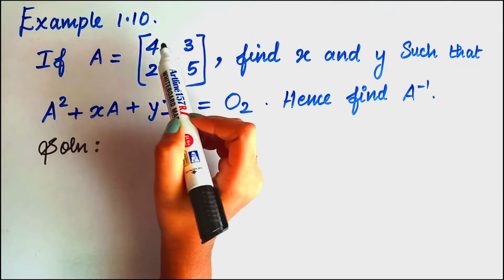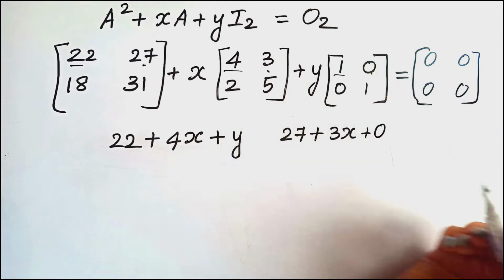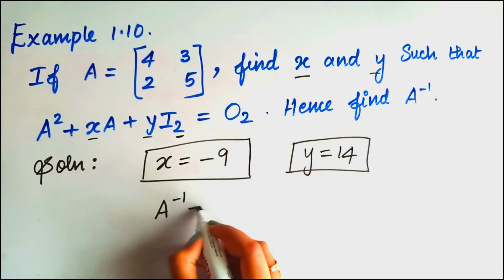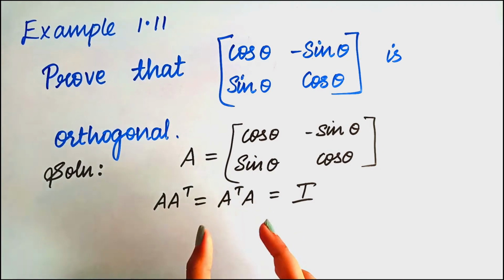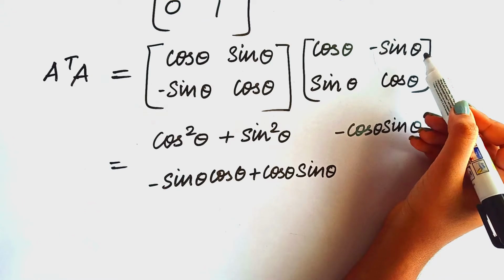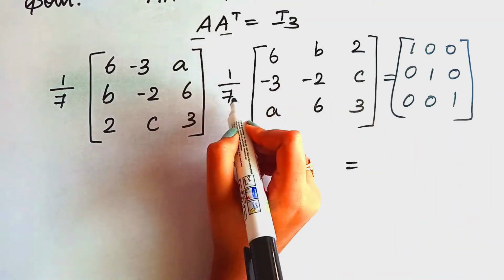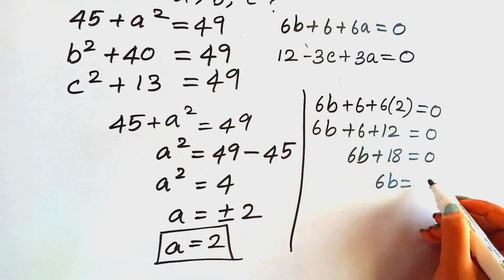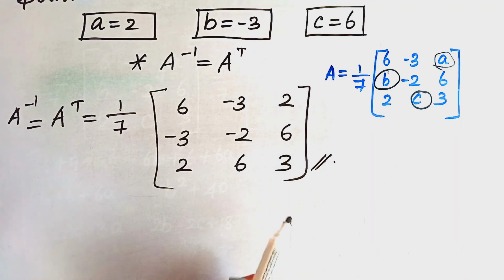BST - Fun to Learn - Chapter 1: Example 1.10, 1.11 & 1.12 || 12th Maths